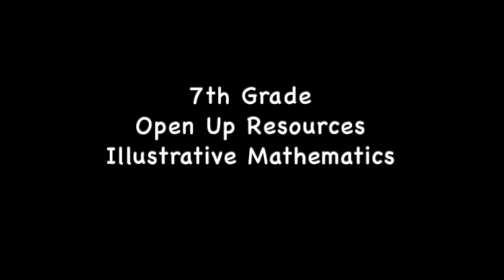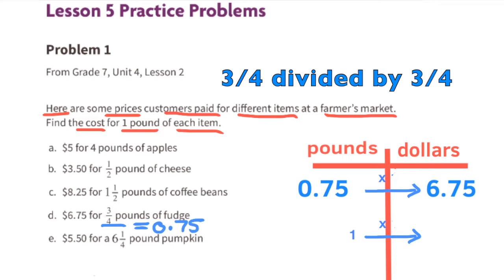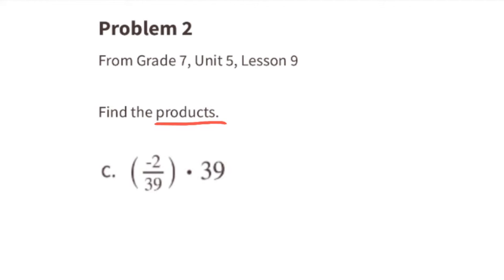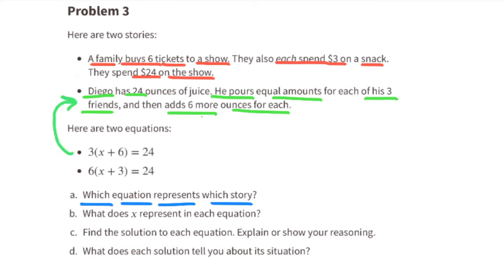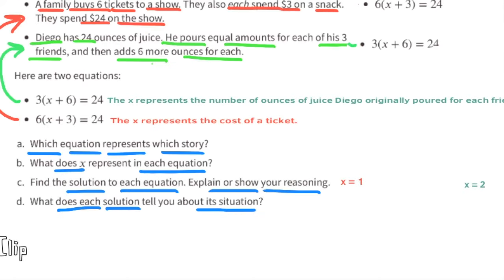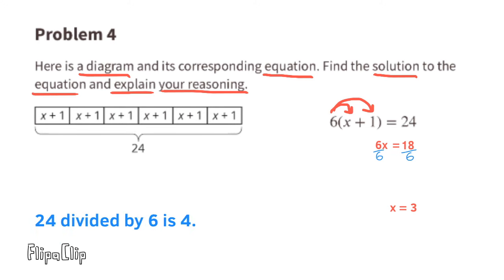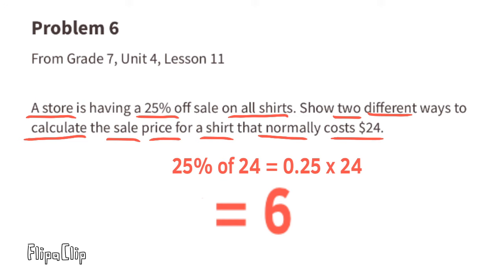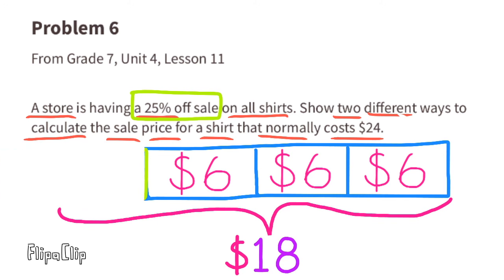😉 7th Grade, Unit 6, Lesson 5 "Reasoning About Equations and Tape Diagrams (Part 2)" IM Math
😉 7th Grade, Unit 6, Lesson 5 "Reasoning About Equations and Tape Diagrams (Part 2)" Illustrative Mathematics Practice problems. Review and tutorial. Search 765math to find this lesson fast!

7th grade IM Math 7.6.5. "Reasoning About Equations and Tape Diagrams (Part 2)" Practice problems. Review and tutorial.

Illustrative Mathematics